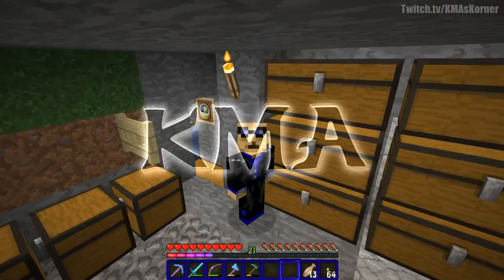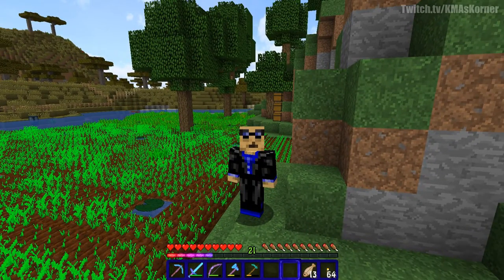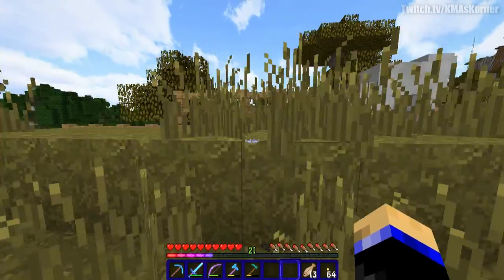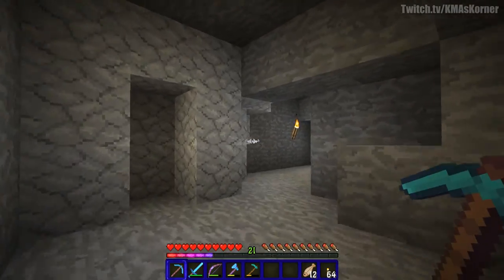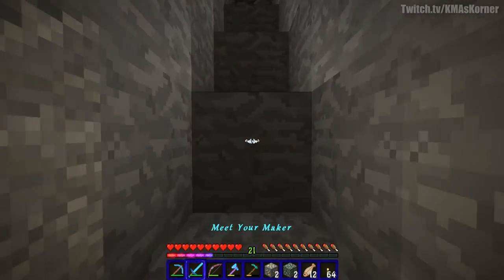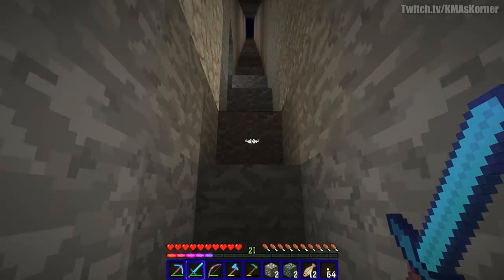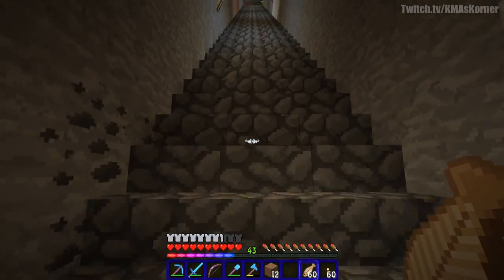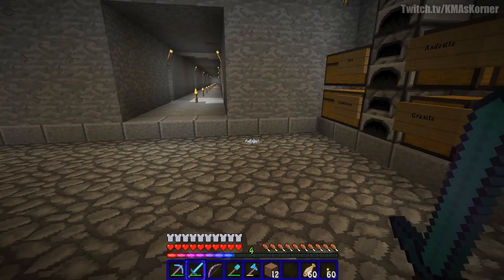KMA Plays Minecraft - 04 Skeleton Farm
We make a skeleton farm

This is the return to single player Minecraft vanilla in 1.13.

Jake_Loves_Cake
Fizzbolt
ArtofMana
Whitefyr
Minc of Bane
Acapellaguitarist

Twitch.tv/kmaskorner